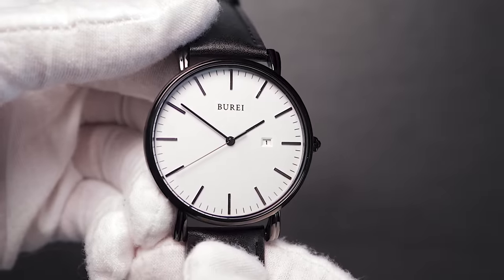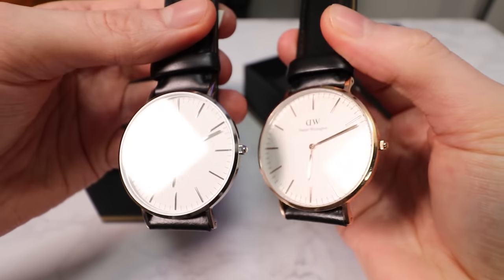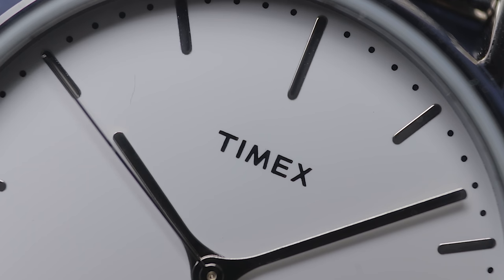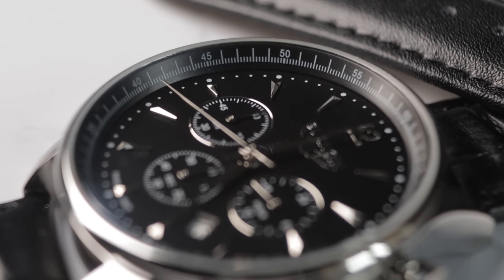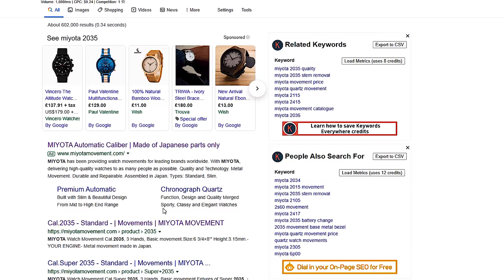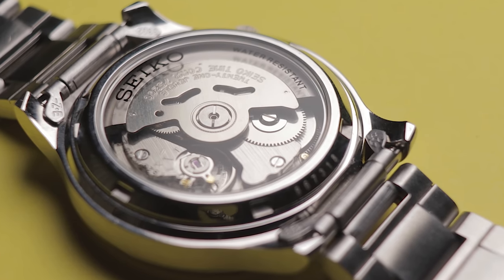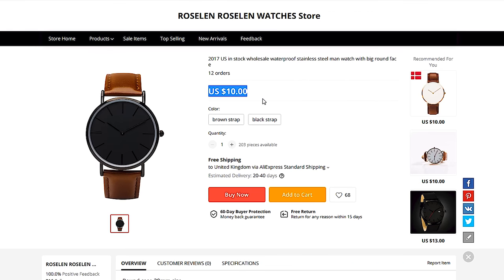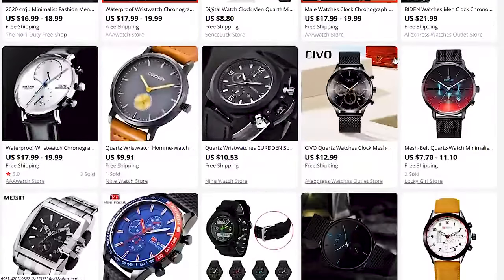How To Spot A Cheap Watch - 5 Features All Beginners Should Know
In this video, I explain how to spot a cheap watch for beginners. I cover 5 wristwatch features you should be aware of, so you can buy better watches in the future.